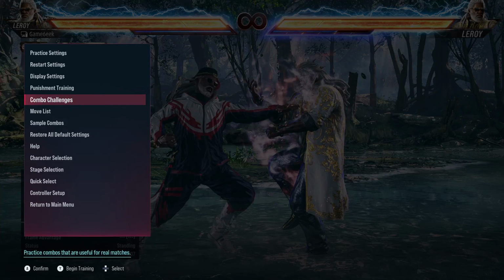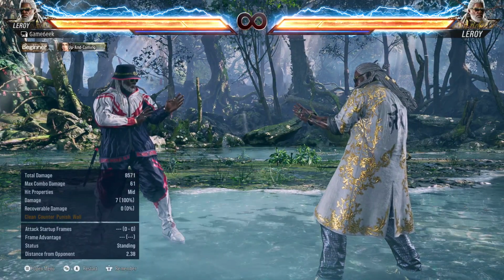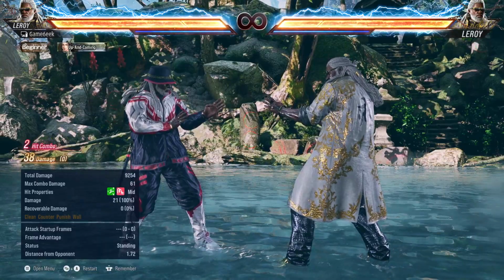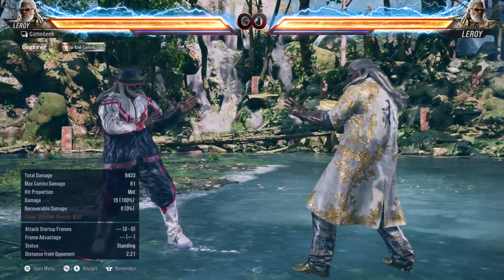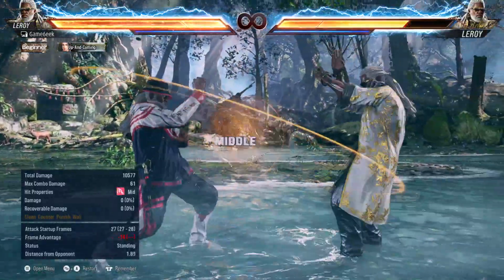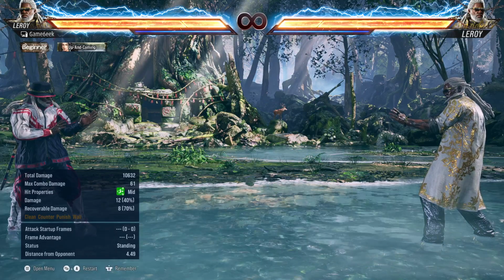Land More Launchers Easy with This Tip!